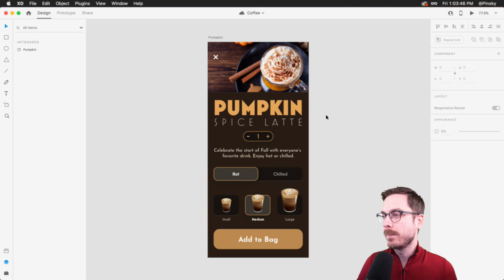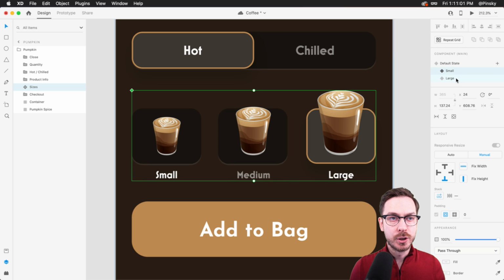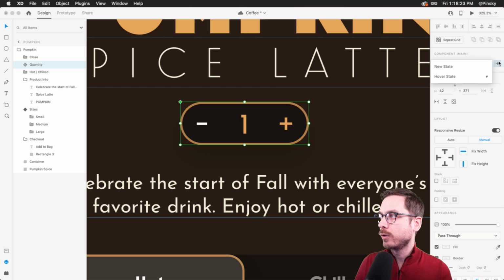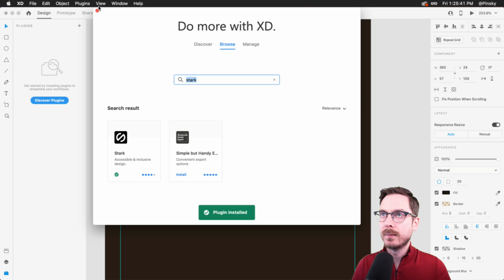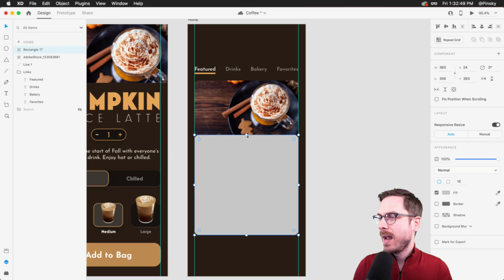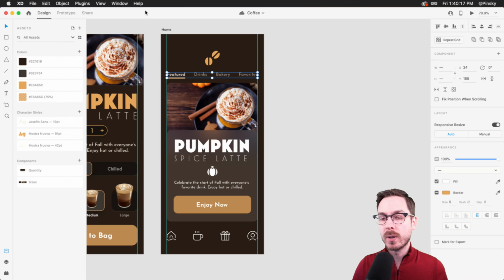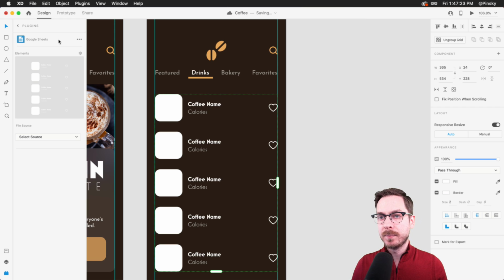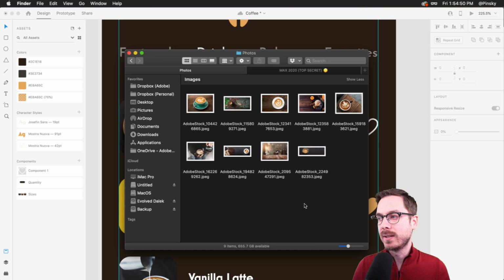Adobe XD Masterclass – Episode 31 | Adobe Creative Cloud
Chapters
00:00 Start
5:20 Working on a Coffee App
7:15 Using Stacks Groups
9:20 Creating a New State
13:30 Adding Auto-Animate to States
16:50 Using Masks for a Counter
22:35 Creating a Second Page
25:00 Creating a Search Bar
29:05 Featured Food Menu
32:35 Using Adobe Stock Images to Fill the Menu
37:00 Adding Navigation Icons
44:00 Xd 'heart' Easter Egg
47:55 Using Google Sheets Plugin